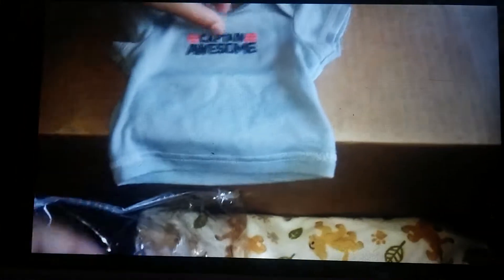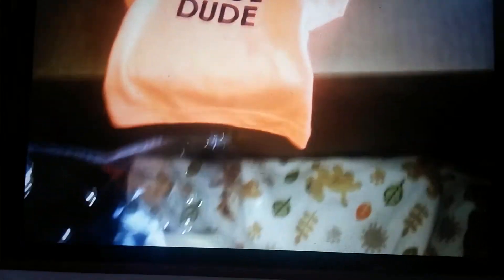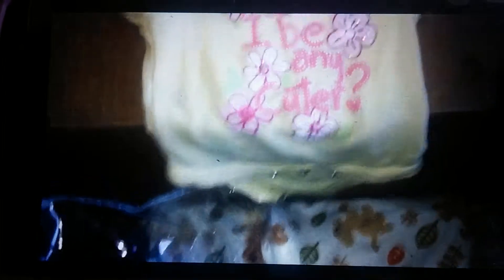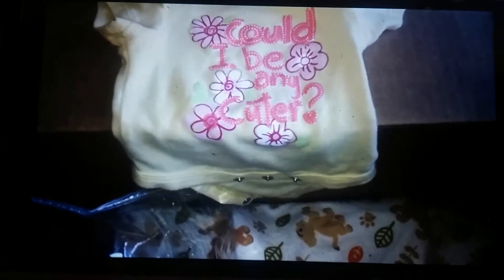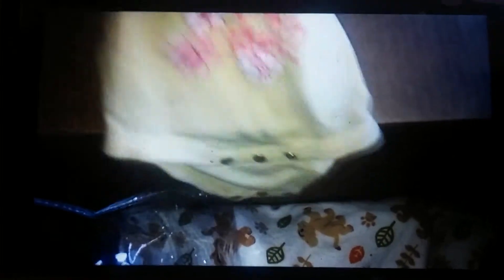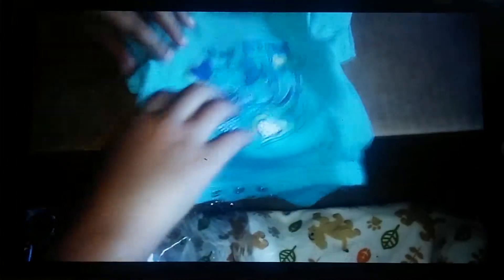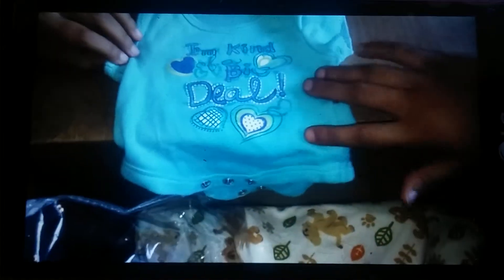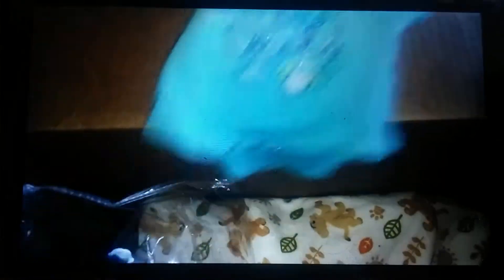Reborn nesting/Preemie clothing pt2